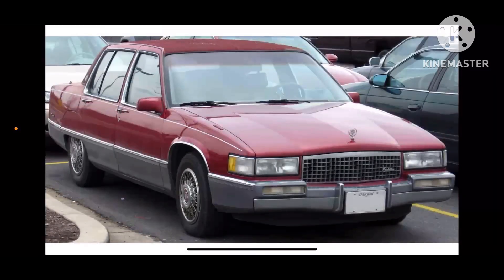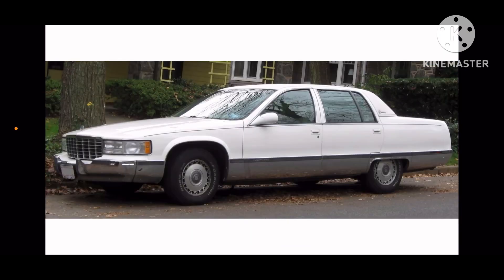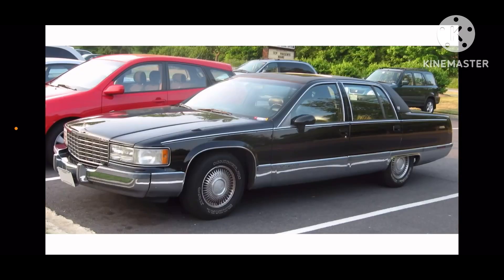Cadillac Fleetwood History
Large Luxury Car

Cadillac Fleetwood Was Introduced In 1989 Model Year.